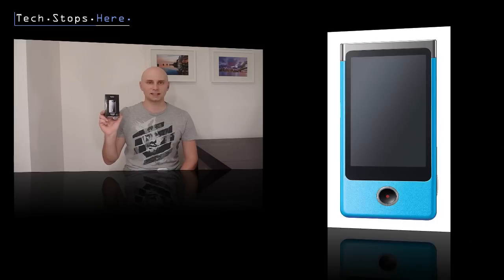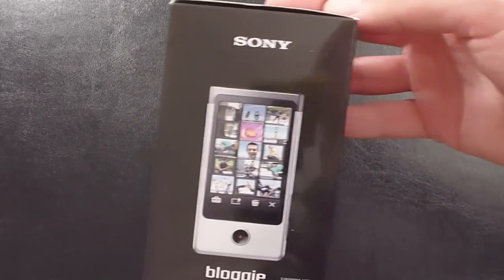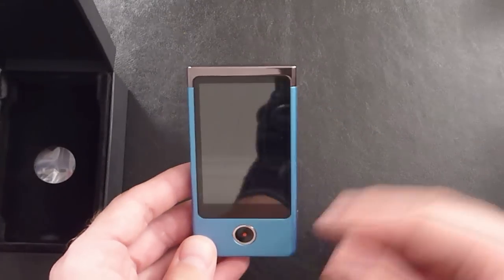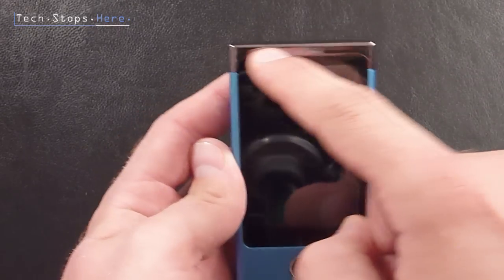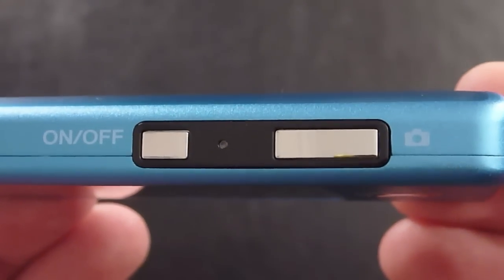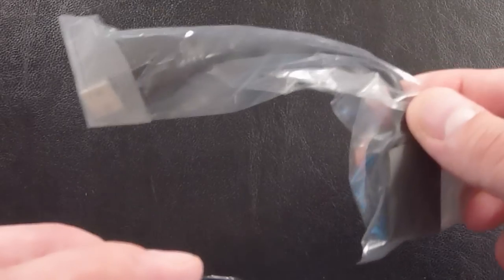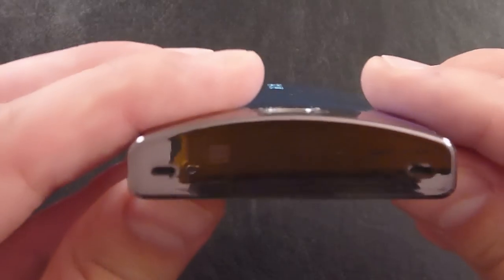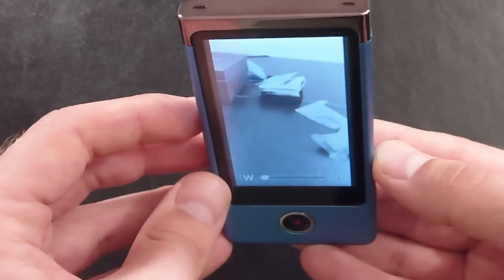Sony Bloggie Touch Unboxing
An unboxing of the Sony Bloggie Touch. A competitor to the Flip, the Bloggie comes in four colours (blue, pink, silver and black), with either 4GB or 8GB of inbuilt memory. The Bloggie is capable of shooting full HD video, with HDMI output. Retailing for $299.

Full review coming end of December 2010 - check my channel for it.

Sony Bloggie Touch 8GB Unboxing